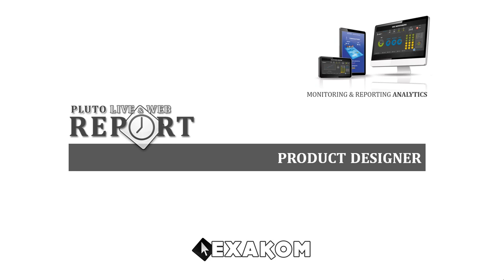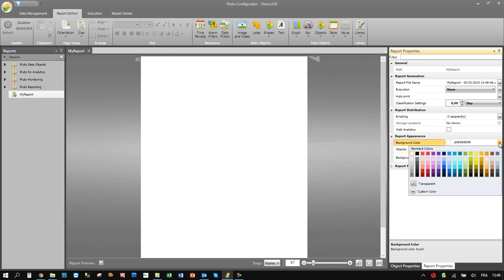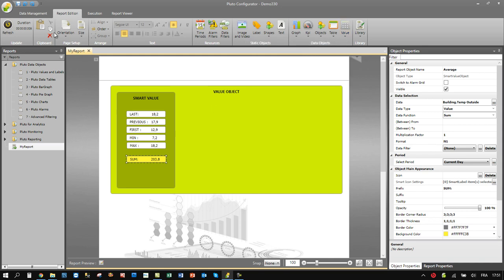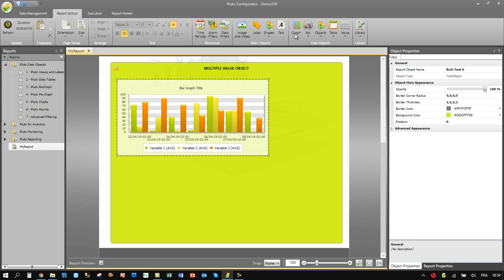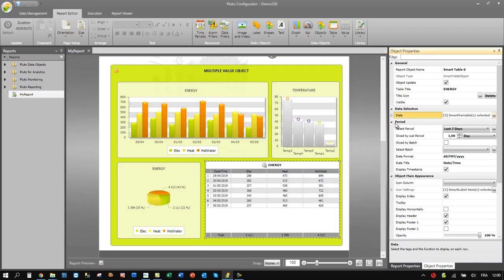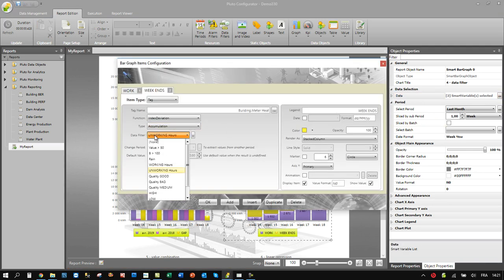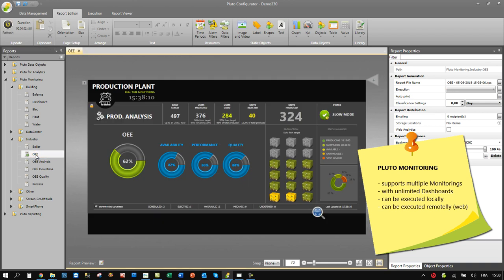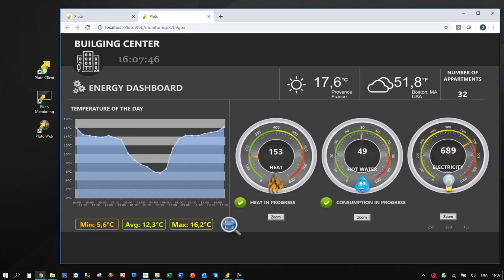3. PLUTO DESIGNER : How to design reports and dashboards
This video explains how to design reports and dashboards to create Monitoring and Reporting applications with PLUTO LIVE & WEB REPORT.